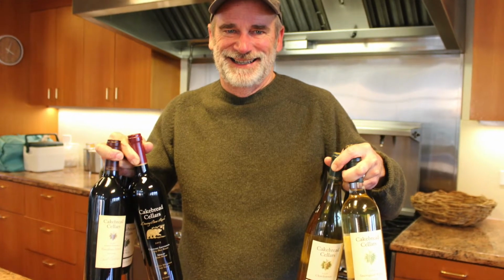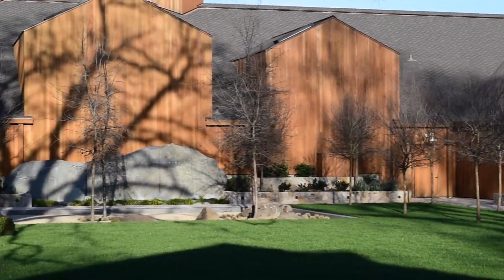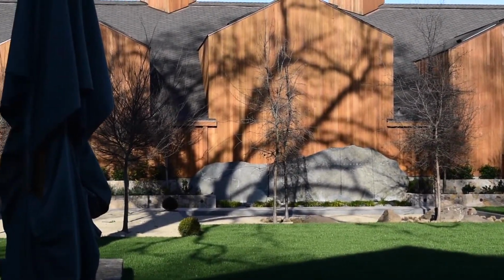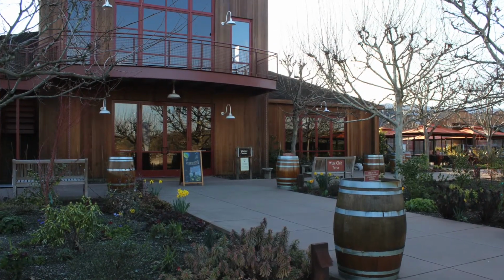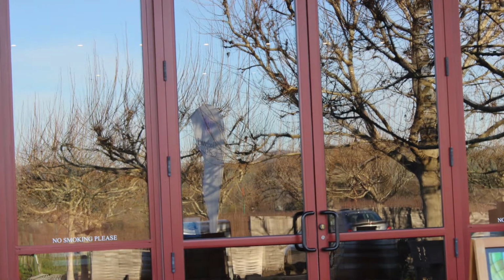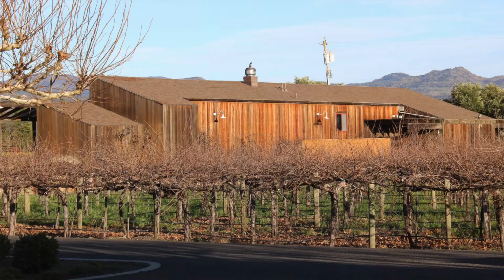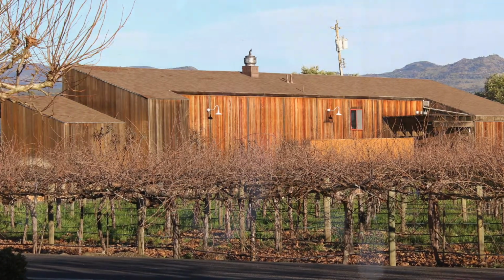Bruce Cakebread Cakebread Cellars Napa Valley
It's been almost ten years since we've done a sit-down with Bruce Cakebread of Cakebread Cellars. Bruce has been a great friend to the podcast and is always a darn nice guy to take to. The Cakebread Winery has undergone changes over the last year with expansion and remodeling. Not an easy thing to do in Napa. But the Cakebread brand is well known and just about as established as you can get. Napa Valley defines the idea of a family winery. The Cakebread family will be soon inviting you to a brand new tasting room but with the same top notch wines they've produced for years.